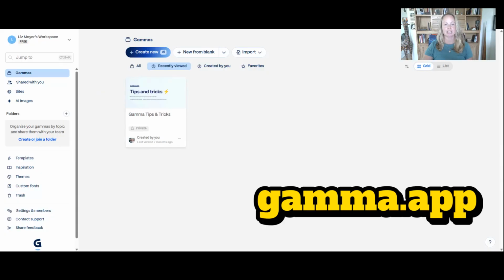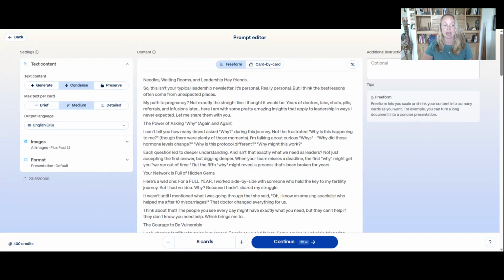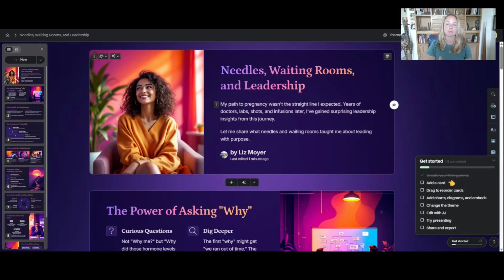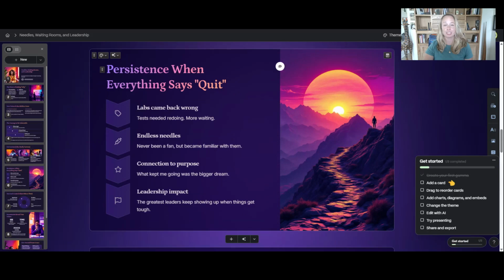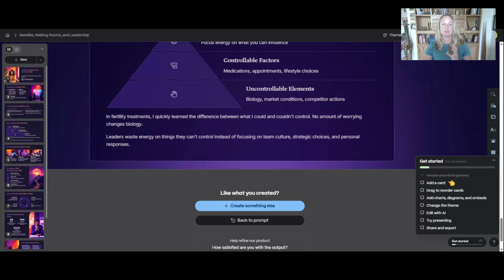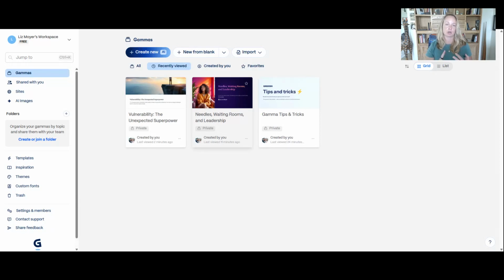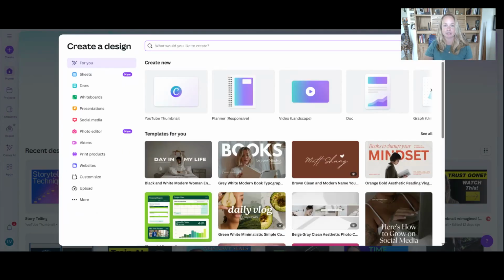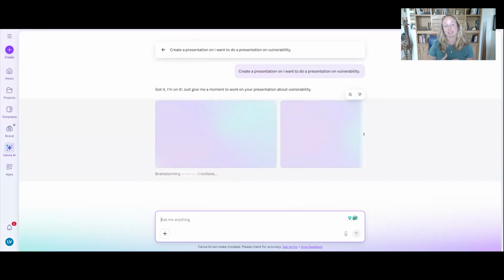The 2-Minute Presentation Miracle: How Gamma AI Saved My Briefings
Build a polished slide deck in minutes with Gamma AI—no design skills required.  ￼

If you’ve ever spent hours trying to make slides look “professional,” this Gamma AI presentation tool tutorial is for you. I’ll show you how Gamma turns pasted text (like a newsletter) into a clean, modern deck fast—then how to refine slides, swap visuals, and polish the flow using a simple process. You’ll also learn the Think Media 7R framework (Reverse Engineer → Research → Record/Present → Refine → Release → Review → Results) so your presentations actually land with your audience.

In this video, you’ll learn:
• How to create a new Gamma deck from pasted text
• How to choose slide/card count, theme, and style
• How to refine text-heavy slides and edit with AI
• How Gamma compares to Canva for quick slide creation

Question - What do you make slides for most often (work briefings, school, training, speaking)… and what’s your biggest slide struggle?

About:
Welcome to Dr. Liz Moyer! I help overwhelmed leaders command the chaos through AI-powered systems and purpose-driven leadership—plus practical tools you can use right away.  ￼

0:00 Intro
0:27  Overview
0:51 Framework and Demo
1:05 Reverse Engineering
1:17 Research
1:32 Record
3:57 Refine
6:22   Release
6:36 Review
7:11 Alternate Demo
8:01 Results
9:04 Pricing
9:50 Disclaimer
10:22 Canva
12:28 Takeaways